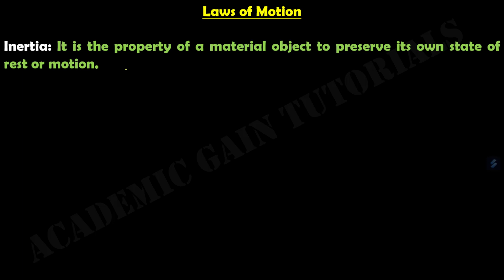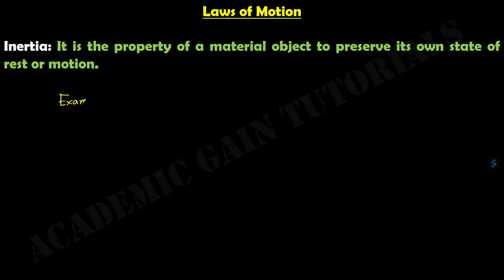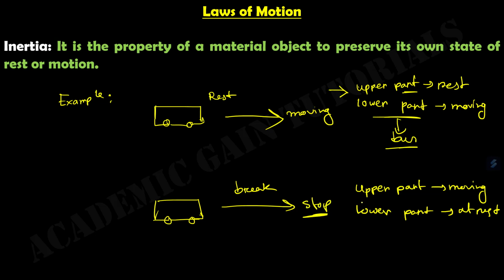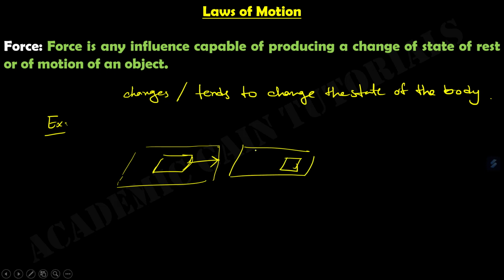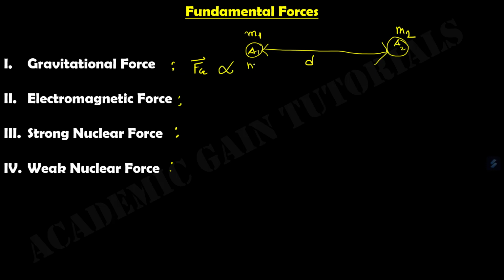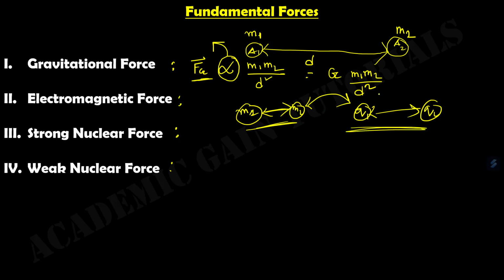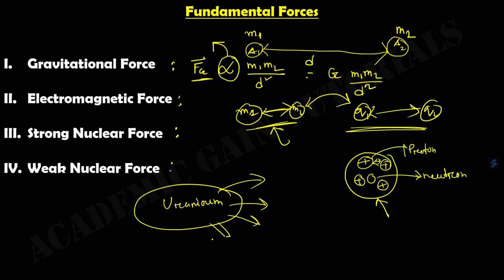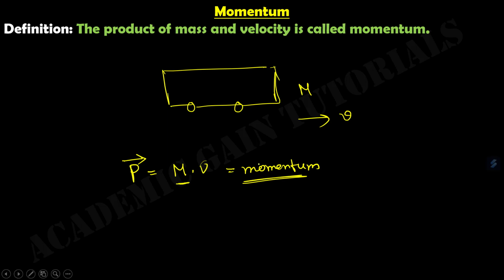Lesson-1 Laws of Motion (Inertia, Force, Kinds of Fundamental Forces, Momentum)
This Lecture on Laws of Motion covers detailed discussion on Inertia, Force, Kinds of Fundamental Forces, Momentum.